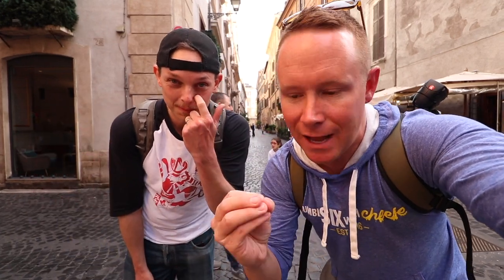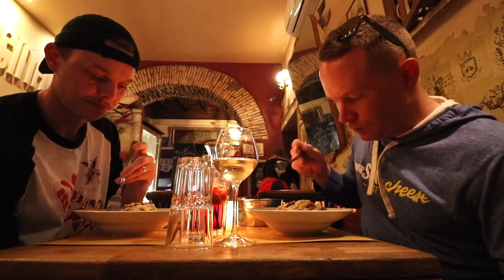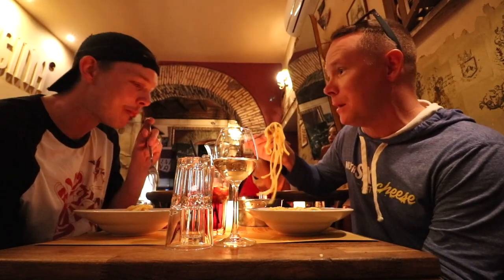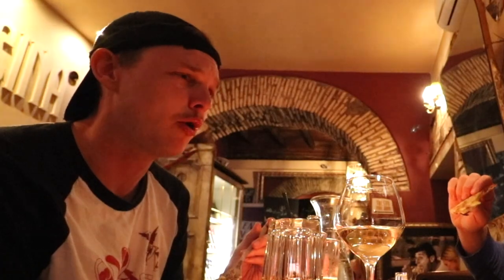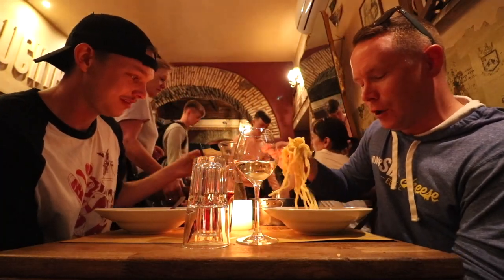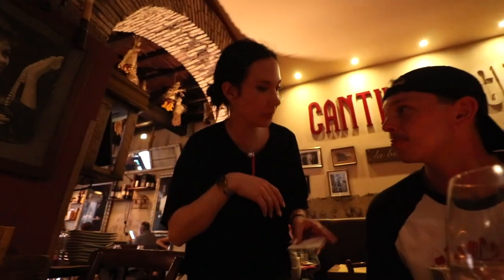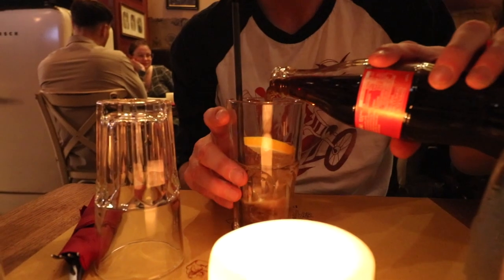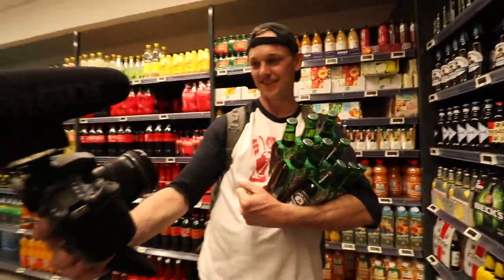Roman Carbonara Is The Perfect Pasta On Earth | Eating at Cantina E Cucina in Rome 🥚🥓🧀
CantinaECucina is the stop today for some fresh Carbonara pasta! We're in RomeItaly for some of the best food on the planet. A huge thank you to Cantina E Cucina for treating us like family. We appreciate y'all so much.

Our mailing address to send us items:
3023 N. Clark St.

Andre Smith
Patrick Canale
Jonathon Smith
Kourtny Basinger
Dawn Kotecki
Brian Yaczik

Deb Ely
Kourtny Basinger
Eric Bartgis
Matthew Fritz
Ronald Ely
Dan Hunt

Slippy Jones
STEVEN CARRINGTON FULL YEARLY PLEDGE!!
Proud Nerd
Suzanne Draper
Katherine Madden-Aker
Adam Knight
Alex Andrews
Amanda Sartain
Matt Williams
Christopher Protain

Cedric Hurst

Katelyn Harper
Charles Currier
Jeremy Walden

Batman himself

Stephen O'Daniel
Lea Bonikowski
Michael Reeder (paid $108 up front for the year!!)
Jeff Schwartz (paid $108 up front for the year!!)
Robert Johnson
Nicki
Angela Basinger
Derek Boudreau
Thomas Reese
Robert Cabbage
Kevin D
Jacquie Desmond
Scott Hinden
Darcy Deming
Garrett Benner
Renee Loepke
Ryan Hart
Joseph Klocke
Curtis Kolbe
David Black
Christopher Reeves
Kelsey Reagan
Kevin Kreiner
Bill Barrett (paid the $108 year in full!)
Sean Hanley
Karla Lindeman
Keith Matras
Matthew Menentowski
Derek Strong
Jacquie Desmond
Sapan Patel
Ryan Buckman
Kyle Hopfensperger
Monica Mars
TEAM WELBY!!
Matt Verdi
Orin Dix
Kevin Fandry
Arthur Brown
MrVkng9099
Nick Wass
Kori Koschalk-Newmister
Debbie Ely
Cinny Hayes
Jackie Heroux

Chris Michela
Alex Husko
Chuck Gordon
Pinche Borracho
Ross Golding
Toni Cooper
Kathy Jones
Shelly Hudson
Dustin Ring
Alex Kalogeropoulos
CJ Gall
Jeff Ohlrich
Hannah-Elizabeth Morris
Michael Goodrich
Big Mitch
Steven Carrington
Michael Malone
James Smith
WonderMedia
Dustin Anderson
Steven Berger
Joseph Rutherford
Steve Bradford
Justin E
Lee Lawson
Steven Edgell
Juliet Bagel
Doug Clemann
Jason Jones
Christopher Haines
Eric Ely
Eric McCloskey
Anjelica Jesus
Michael Hopper

Hansel Infante
Jason Harrison
Brian Finley
Drew Braston
Jewel M
Bailey Medlin
Johnny Is
David Cooper
Molly
David Jackson

Courtney Rioux
Omar

Mr Rican
Daniel
Dalton
Kevin Bastian
Juliet Hagle
Christopher George JW
Brianne Gasser
SMitchell
Jonathan Smith
Gavin Provost
Jeremy C
Partrick
Dawnn Gray
Hunter
Joe S
Doug H
Brandon Long
Scott Hinden
Dean Diamond
The Midwest Brew Review
Ryan Brown
Adam Ehlers
Robert Mattei
Colleen Maxwell
Justin Hazard
Nearly Worthless
Jo Espanol
It's Raining Babies
Joe Norskov
Sean Levings
Michael Medhurst
Matt Lewis